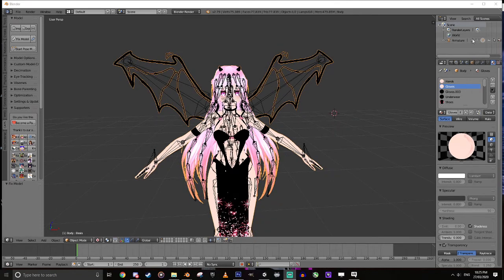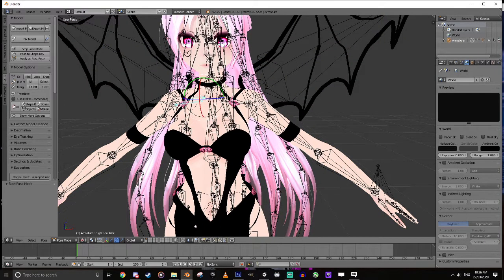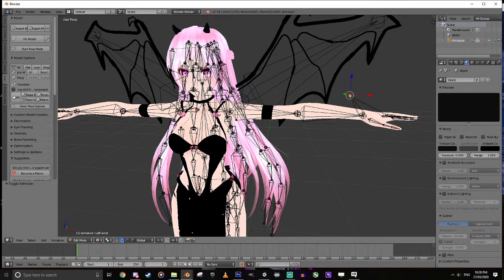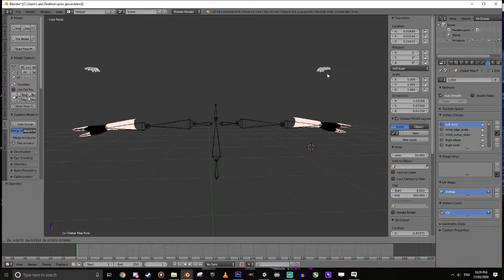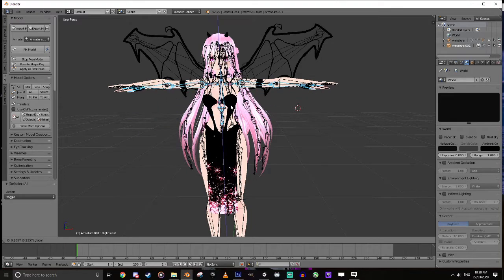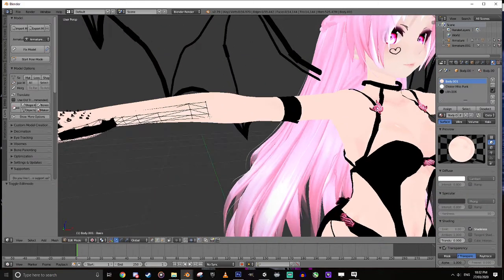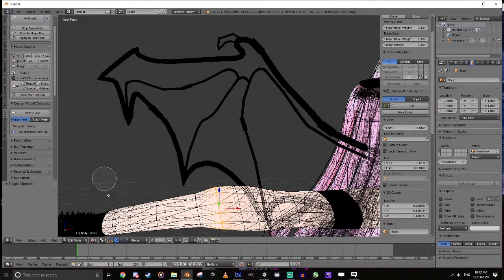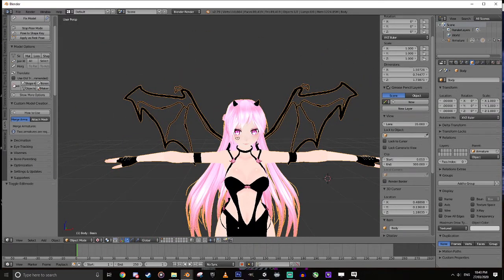Adding body parts to models for Vrchat Blender 2.79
a brief video on how to add parts to a model from another model for vrchat